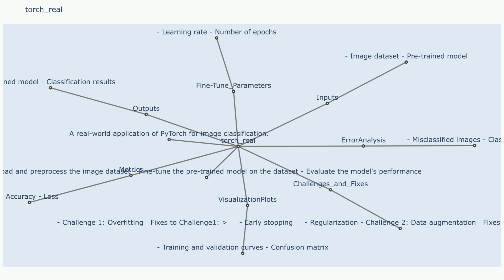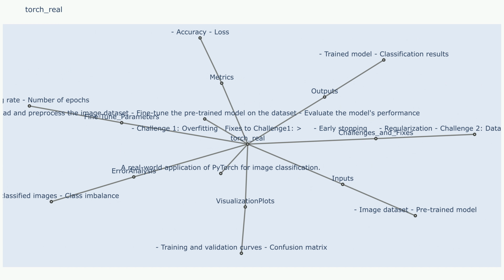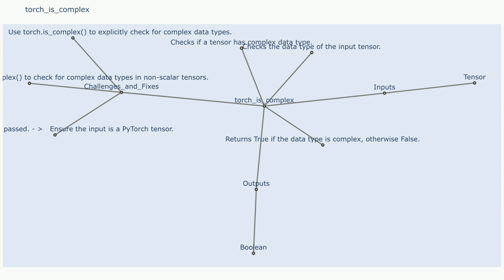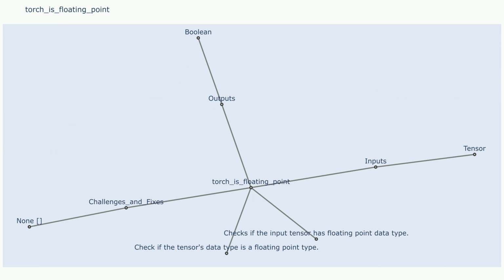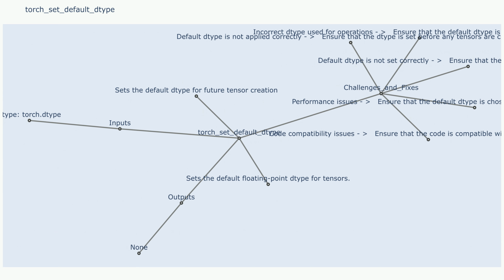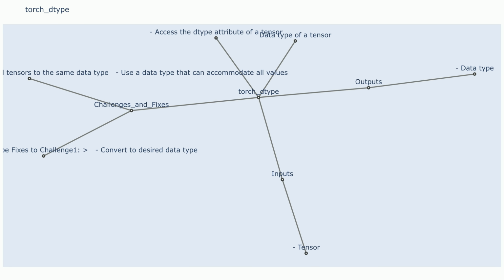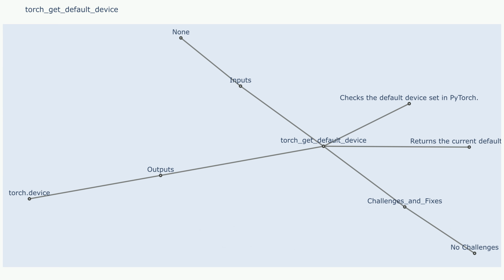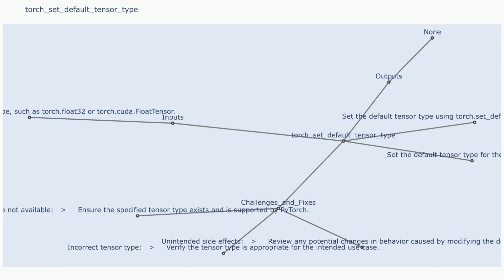3 54 torchreal Description Join